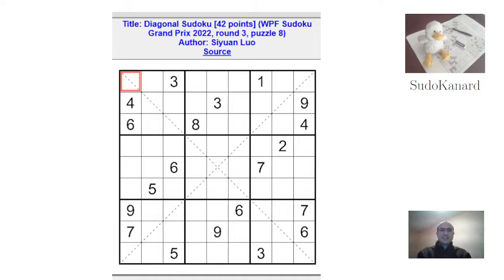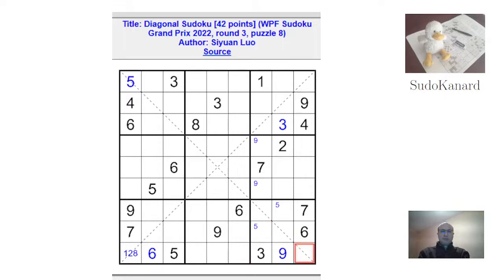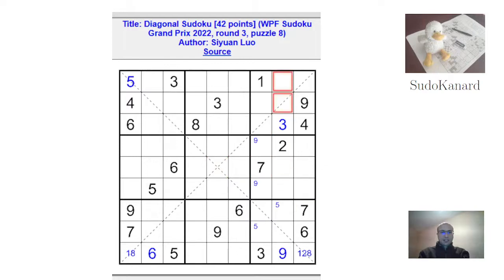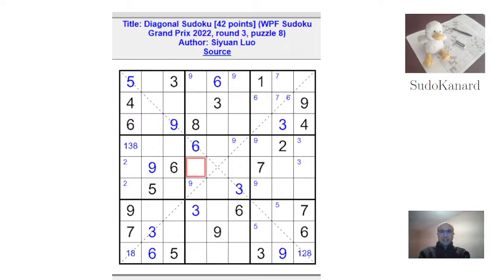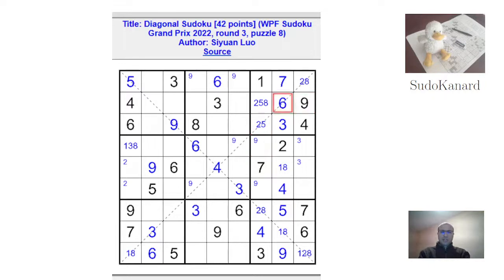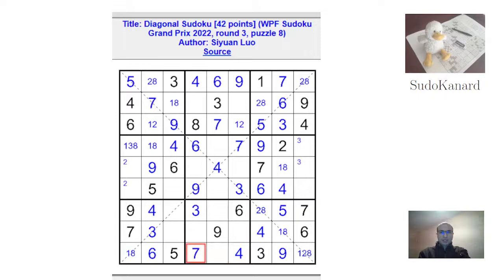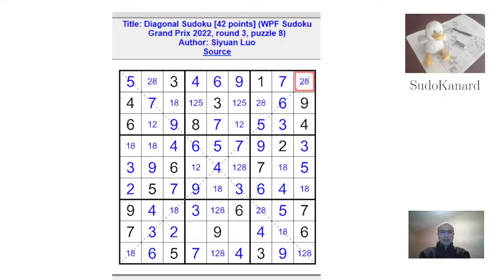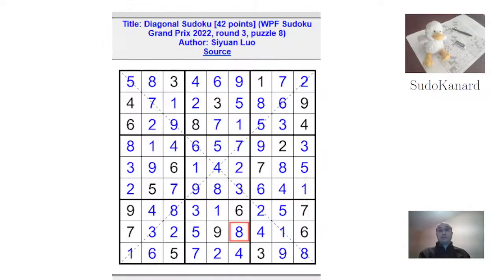[Eng] Diagonal Sudoku, by Siyuan Luo (WPF Sudoku Grand Prix 2022, round 3, puzzle 8)